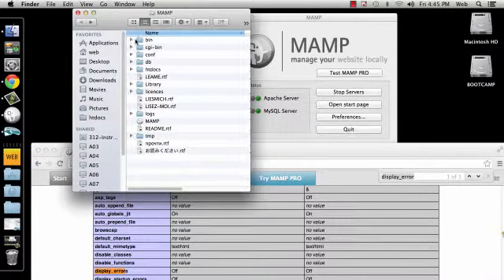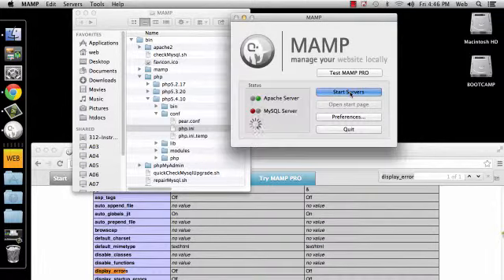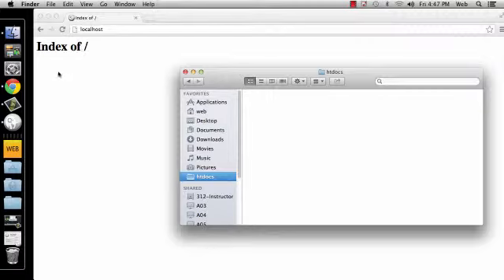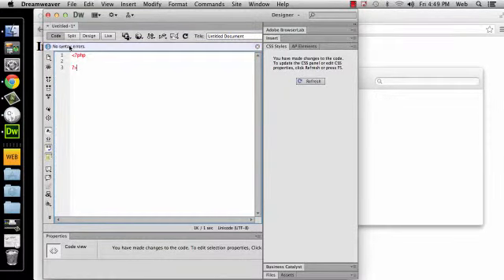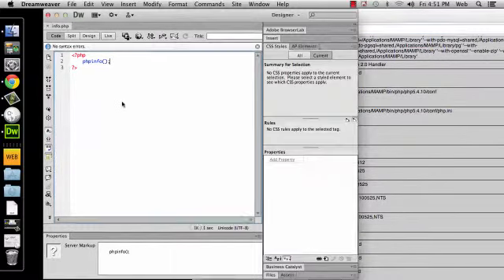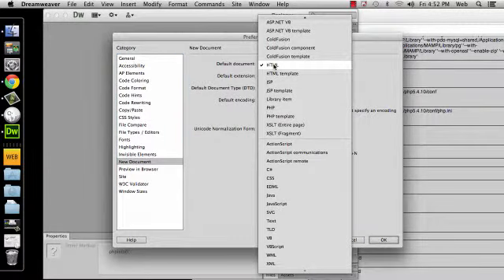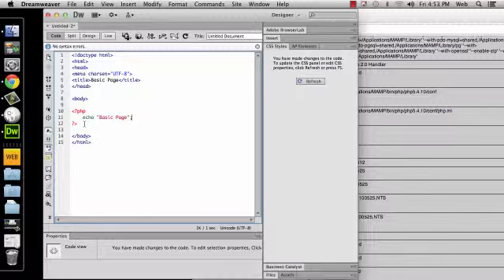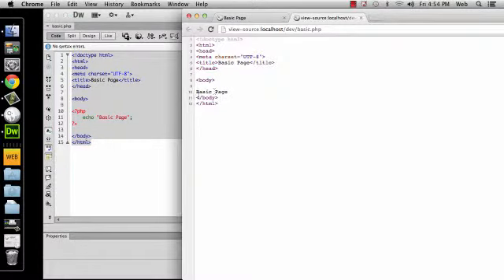MAMP Installation Part 2